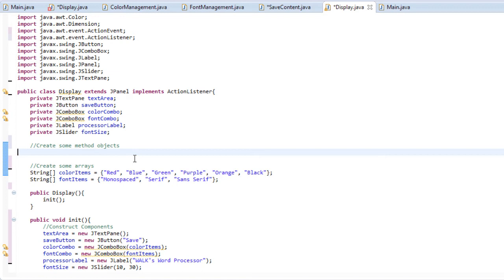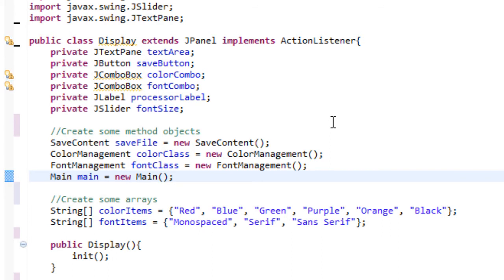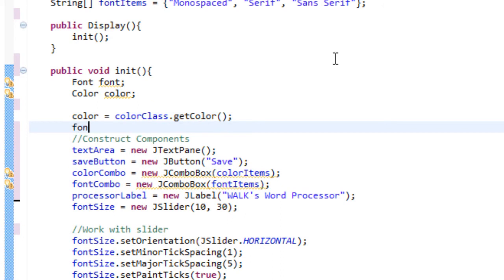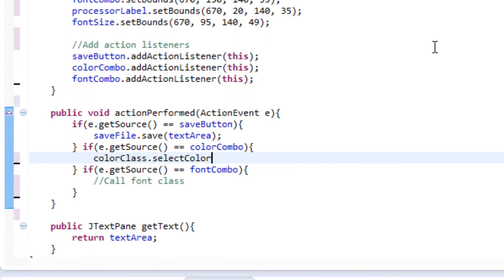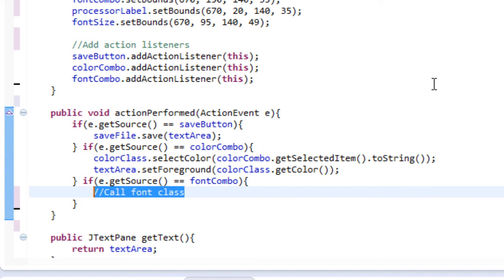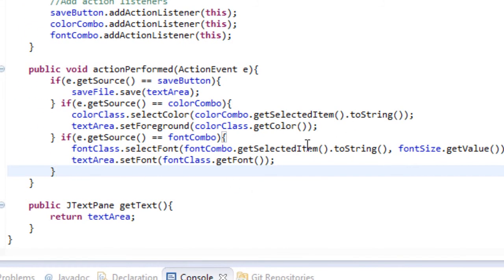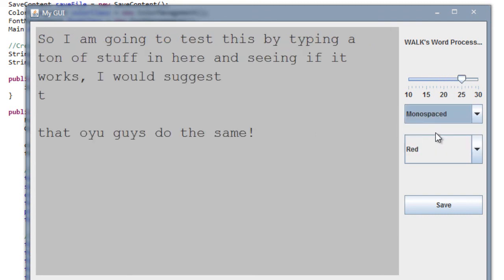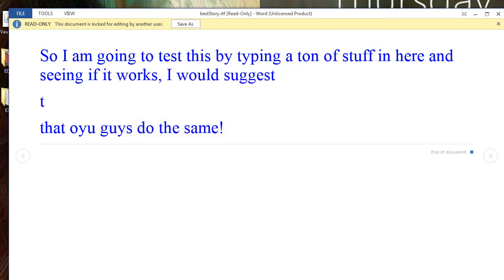Beginner Java - WP: Finally! - Lesson 43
We've done it!  We are done, good job guys!